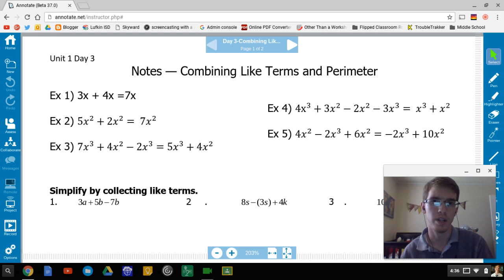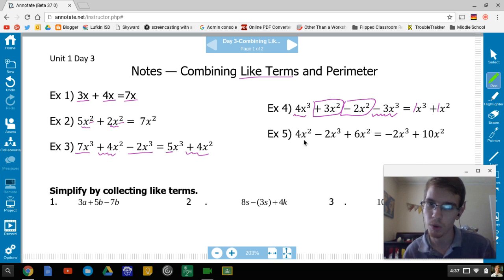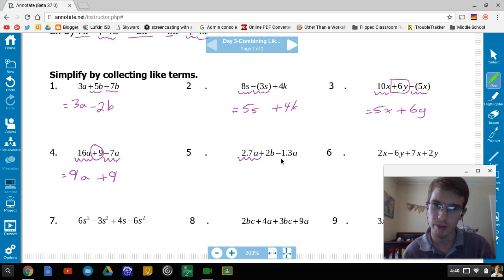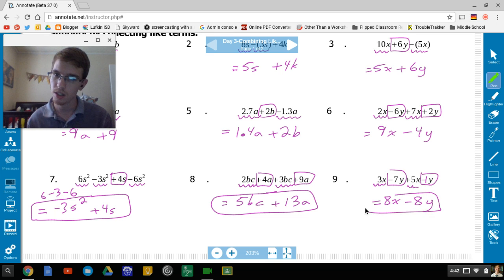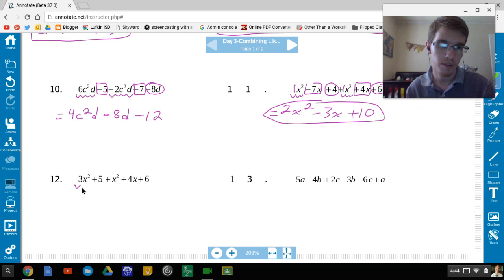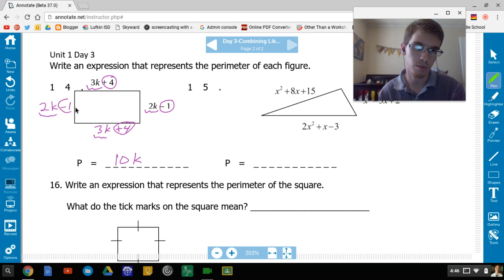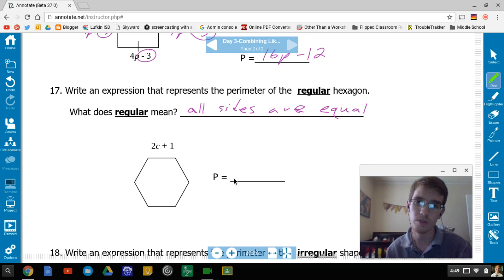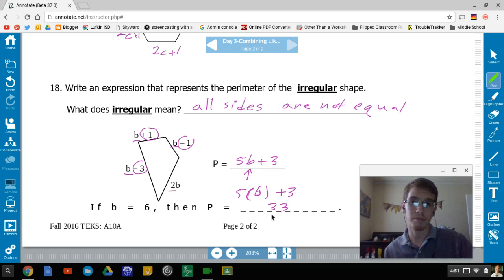1-3 Combining Like Terms and Perimeter